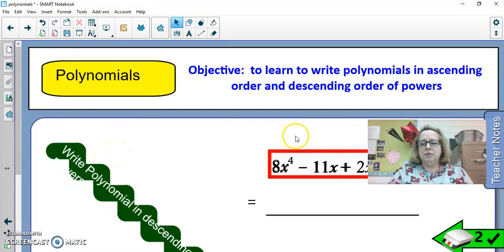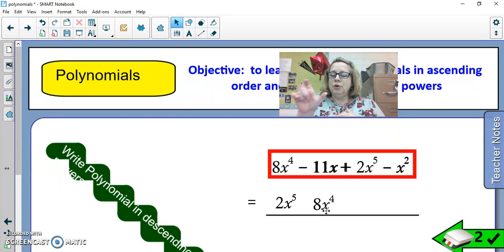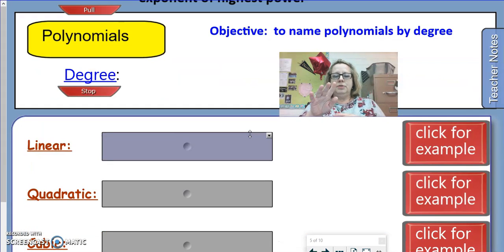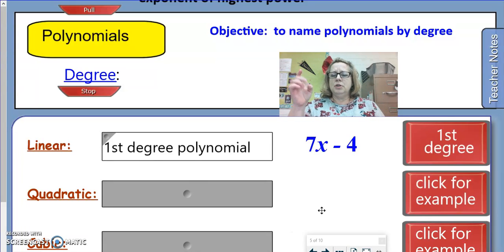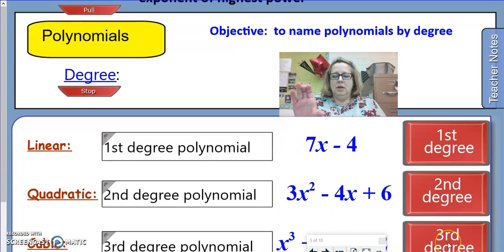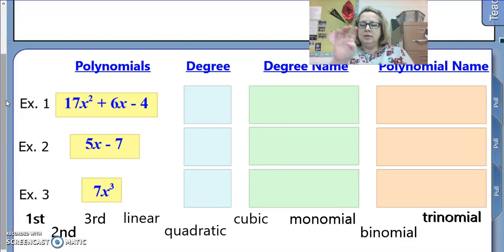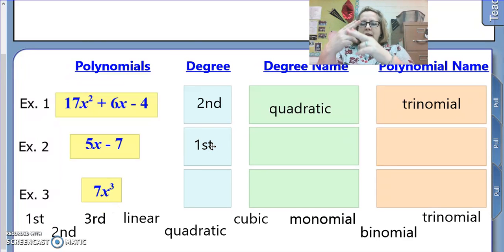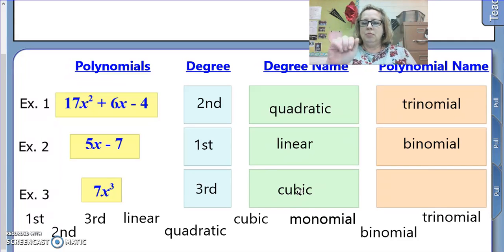More About Polynomials